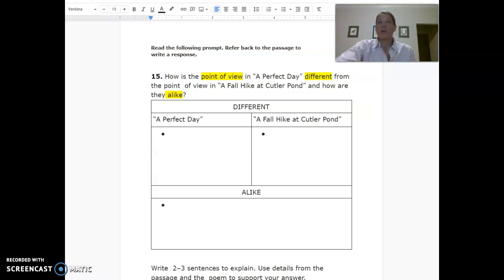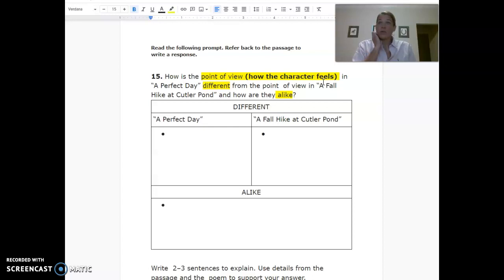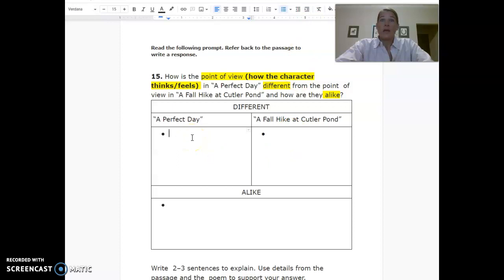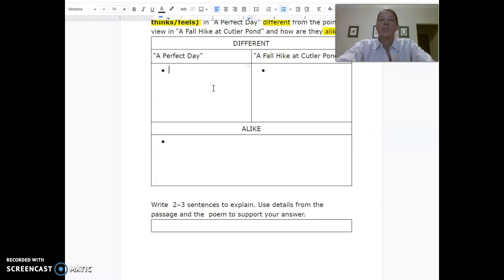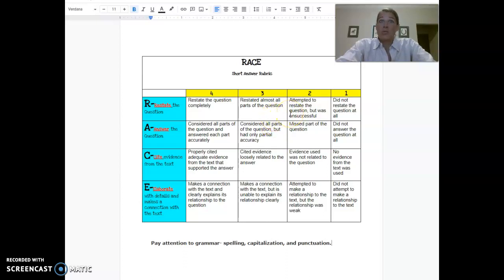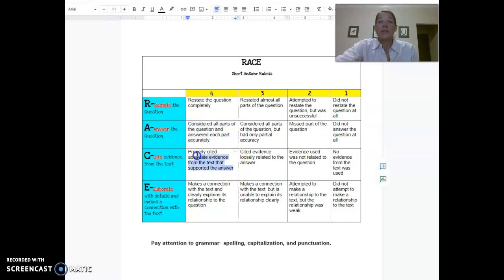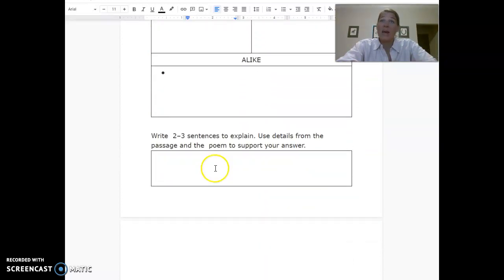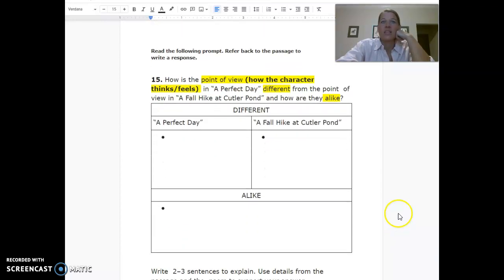U3 #15 Writing Prompt Analysis